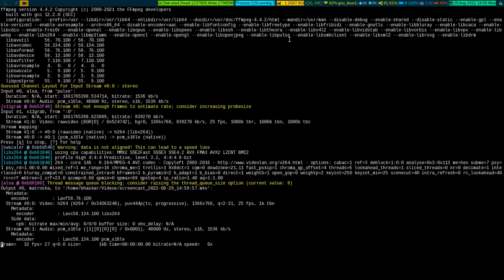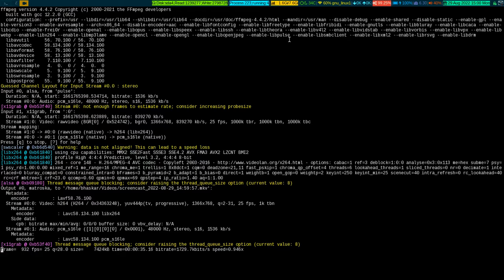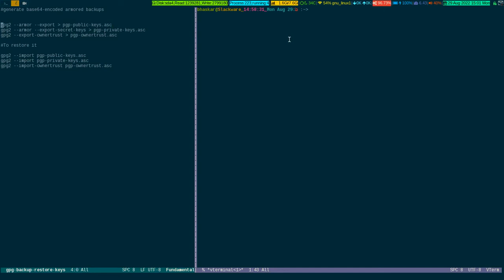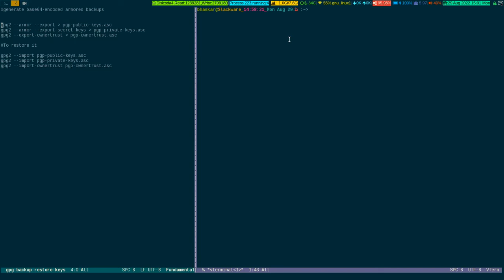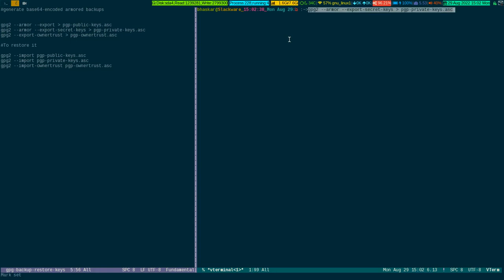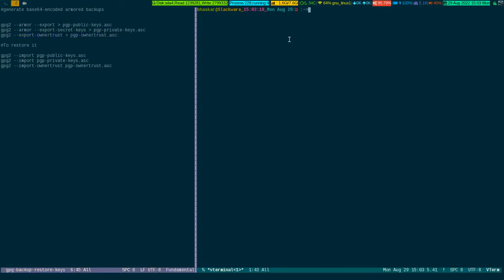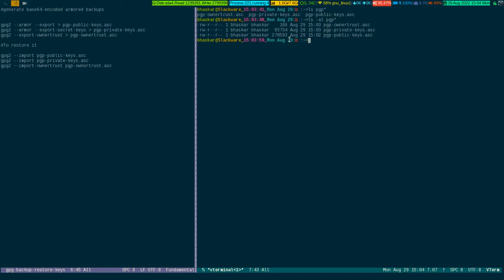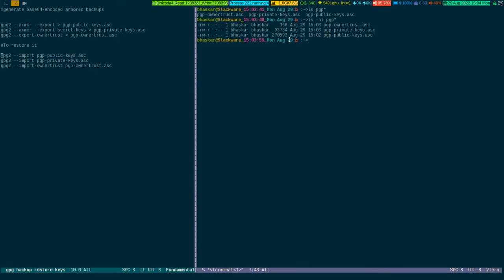Linux GPG Keys Export Import To A New Machine 2022_08_29_14:59:57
In this video, you will see, how easily you can transfer your existing GPG keys to a new machine.